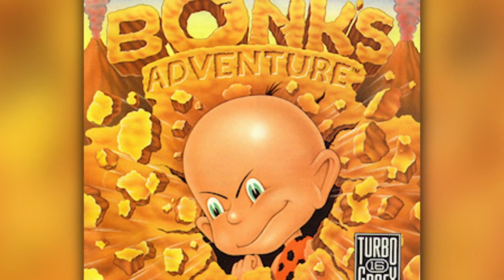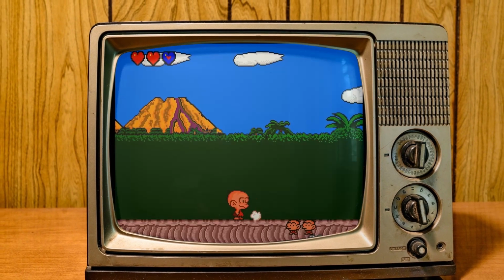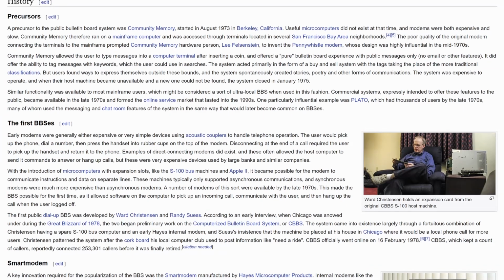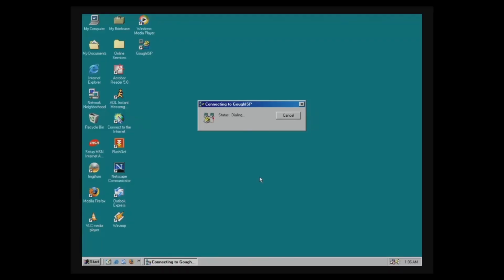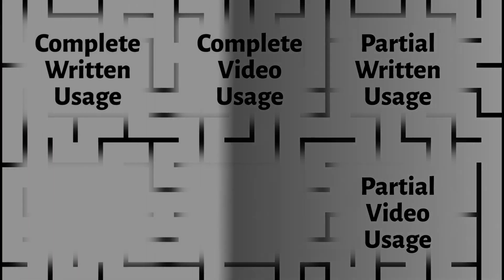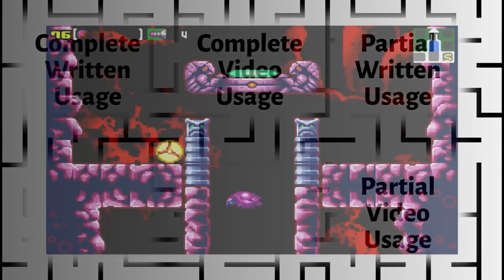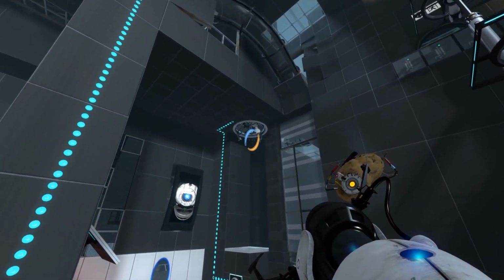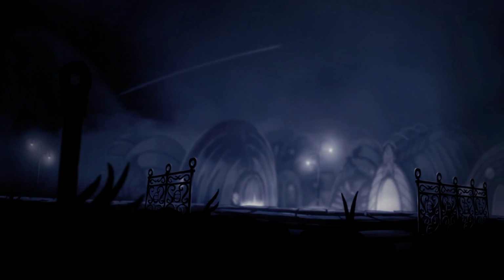The Walkthrough and Its Place in Gaming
Walkthroughs, right! Like I said in the video, I wrote this one a while back, but so I don't have too much to say here, but I did have some fun editing this one. I hope you enjoyed it. For my next video I'm going to try to do something a bit different, probably still gaming, but different, you'll see what I mean.

Chapters:
0:00 The History
2:30 The Modern Age
4:05 Walkthrough Types
6:24 Conclusion
7:46 Outro